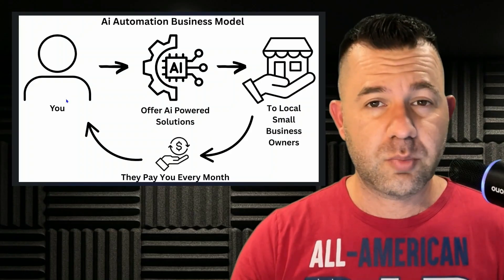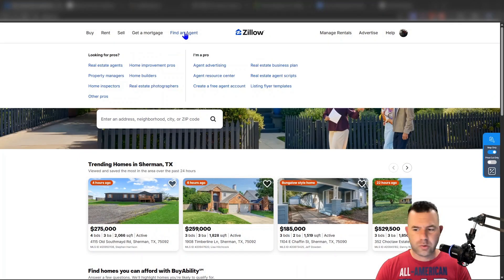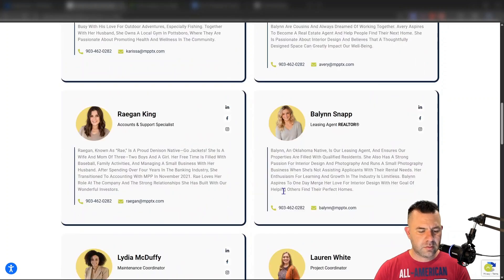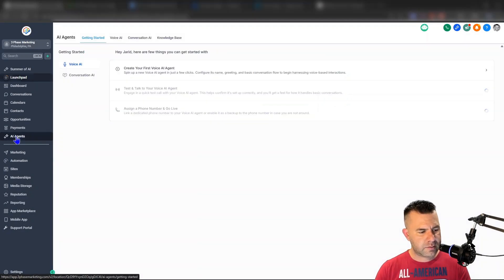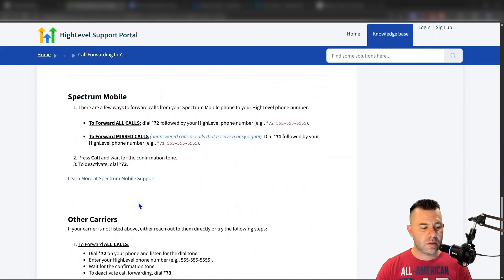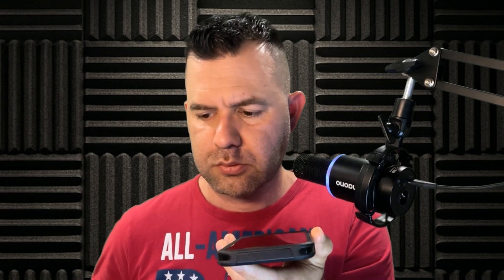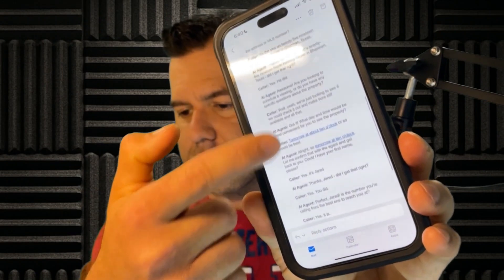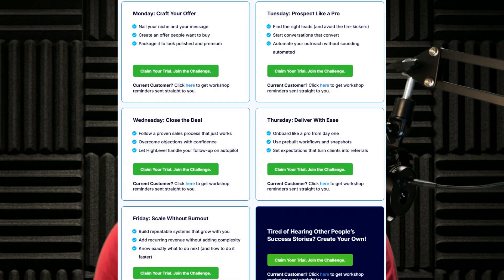How to Make $250 a Day With Zillow in 5 Minutes! (Make Money Online)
Earn $300/Day with Zillow and AI in Under 5 Minutes!

Learn how to turn Zillow browsing into a profitable AI automation business that can earn you $100 to $300 a day or more with less than five minutes of setup. In this step-by-step guide, you'll discover how to offer AI-powered solutions to real estate agents, solving their expensive problem of missed calls with an AI receptionist. This tutorial covers everything from finding the right agents on Zillow to setting up the AI system, and it even includes a free course for deeper learning. Don't miss the chance to turn this simple strategy into a recurring revenue stream.

00:00 Introduction: Making Money with Zillow
00:22 Understanding the Business Model
00:59 Identifying the Problem for Real Estate Agents
01:52 Finding the Right Agents on Zillow
04:05 Setting Up the AI Agent
06:10 Demonstration of AI Agent in Action
07:48 Scaling the Business and Final Thoughts
08:51 Free Gift and Conclusion